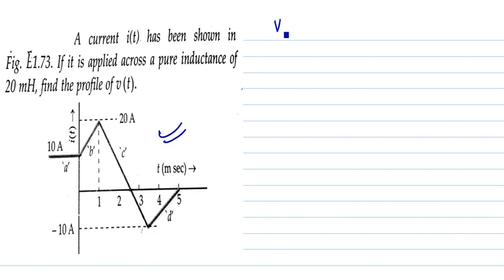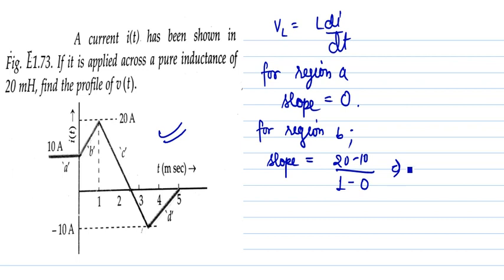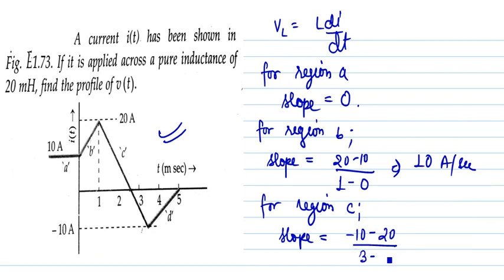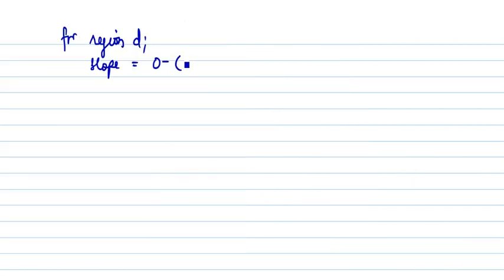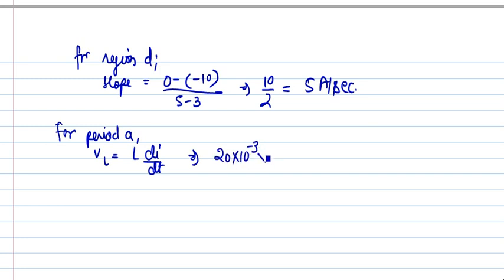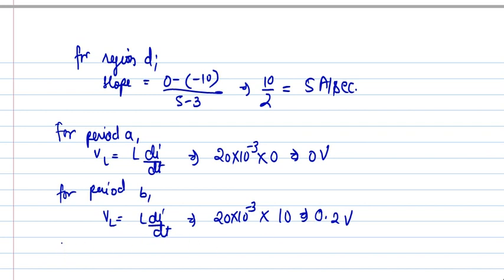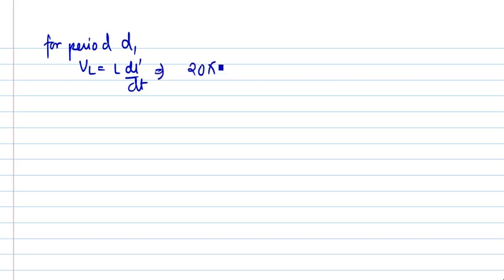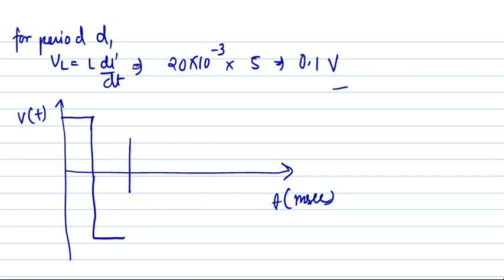PROBLEM BASED ON CURRENT-TIME PROFILE || NETWORK BASICS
Network basic || Circuit Analysis and Synthesis, circuit elements , resistance , inductance and capacitance , power and energy , numerical related with circuit theory..., aptitude, reasoning and also gate related numerical problems, ssc je, ssc cgl, uppcl, afcat, and many more competitive exams.

In this video, we will solve Numerical based  on the current-time profile.